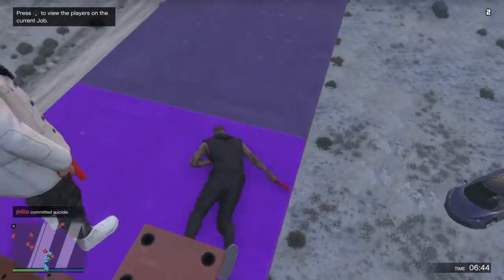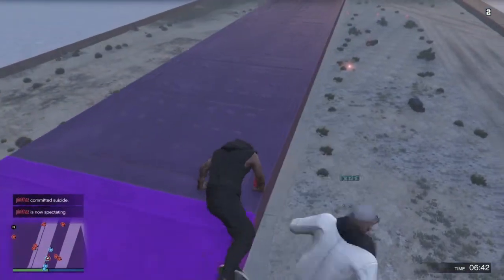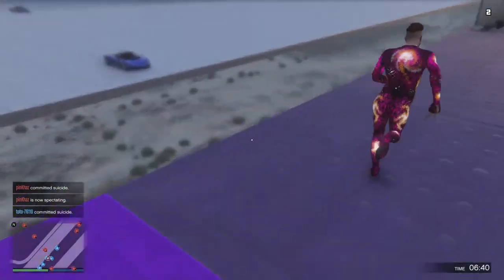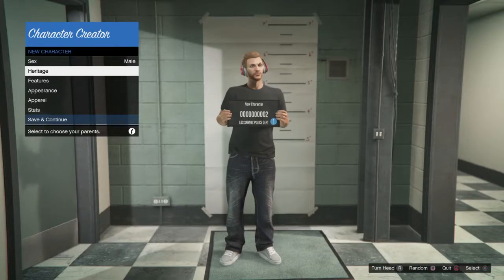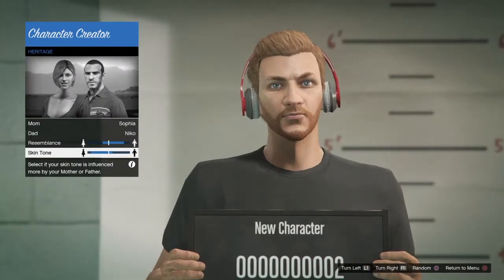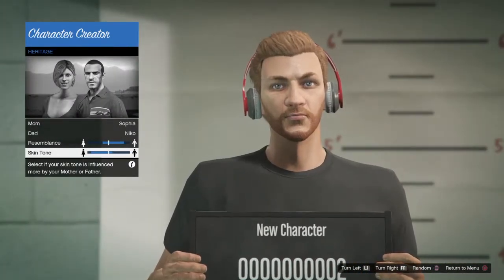How to make Pewdiepie in Gta5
This is what Pewdiepie would look like in Gta 5.